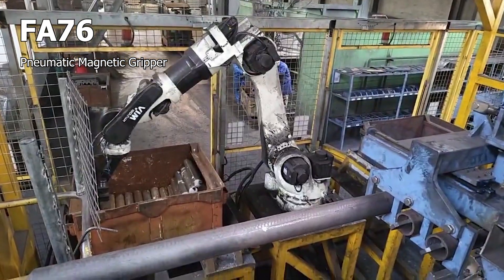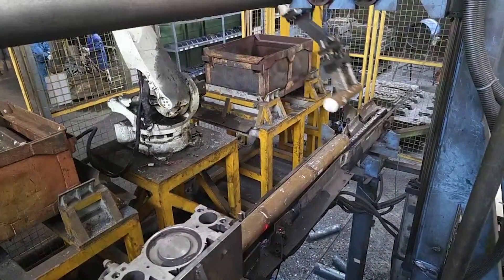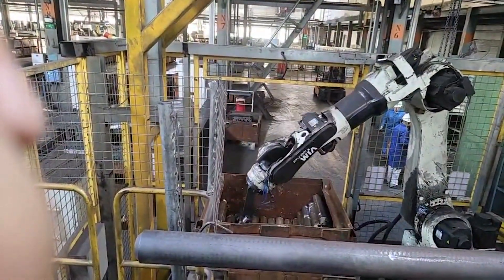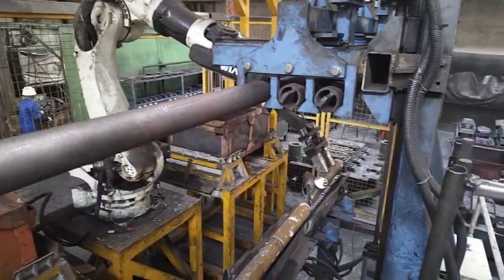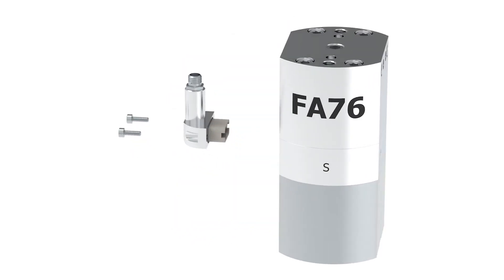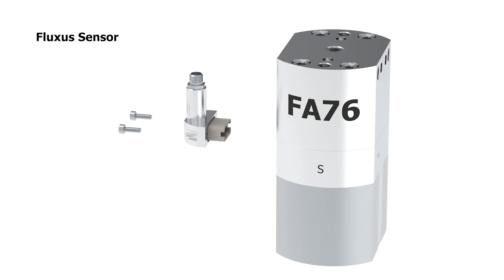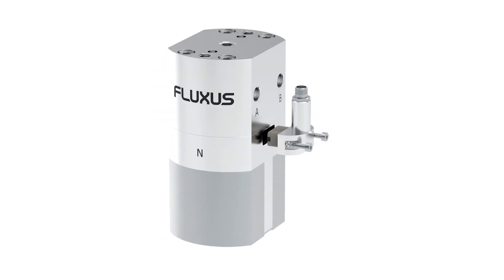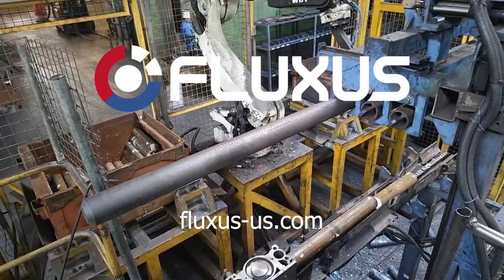Smart Steel Billet Handling: Dual FA76 Grippers with 3D Vision Bin Picking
In this application, an overhead vision system accurately locates steel billets in a randomly organized bin. Two FA76 units, equipped with custom V-poles, are mounted on the robotic end-of-arm tool. Together, they handle billets ranging from 60 to 120 millimeters in diameter and weighing up to 50 kilograms. The billets are then loaded onto a conveyor, where they are transported to a lathe for machining.

Discover how this advanced solution simplifies complex material handling tasks, enhancing productivity and reliability in automated manufacturing.